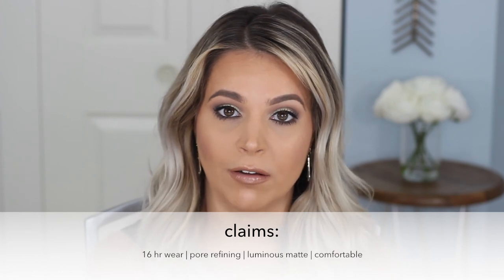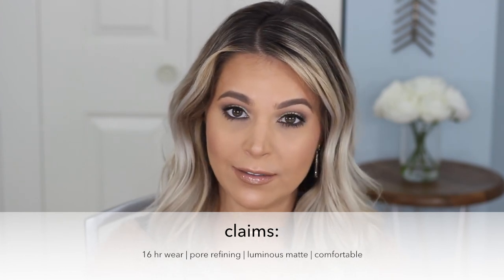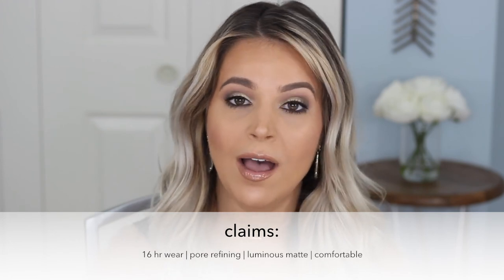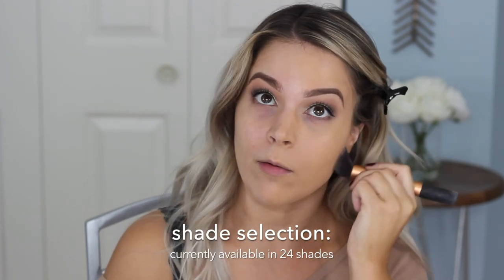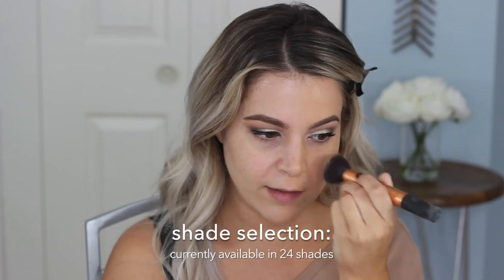DIORSKIN FOREVER Foundation Review [Oily Skin]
My first impression and wear test for Dior Diorskin Forever foundation over 10+ hours on oily skin.

PRODUCTS WORN:

-Diorskin Forever Foundation, 31 Sand
-Tarte Shape Tape Concealer, Medium
-MAC Mineralize Skinfinish Natural, Medium Golden
-by Terry Hydra Powder (under eyes)
-Physician's Formula Butter Bronzer, Bronze
-NYX Ombre Blush, Mauve Me
-Ofra Highlighter, Everglow
-Benefit Goof Proof Brow Pencil #3
-Benefit Gimme Brow #1
-Tarte Make Believe In Yourself Palette
-Urban Decay Naked Basics 2
-Essence Waterproof Gel Pencil, Black Blaze
-Chanel Le Volume De Chanel Mascara
-MAC Lip Pencil, Stripdown
-Marc Jacobs Gloss, Sugar Sugar

Brighter, Darling is also a participant in the Amazon Services LLC Associates Program, an affiliate advertising program designed to provide a means for sites to earn advertising fees by advertising and linking to Amazon.com. These commissions are a small percentage and result in cents on the dollar, which seems small, but it does help keep Brighter, Darling running and allows me to continue providing my readers/viewers (you!) my honest opinions on products.